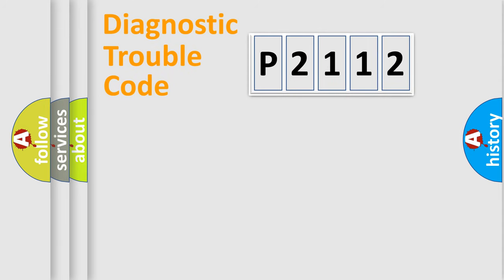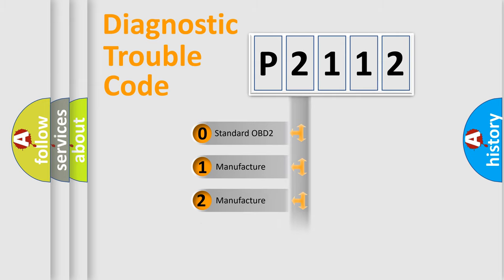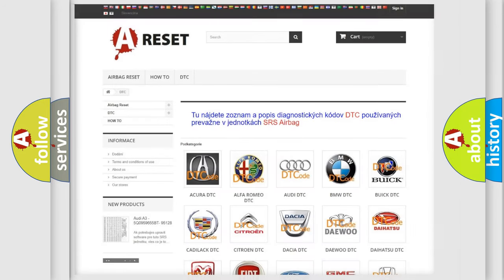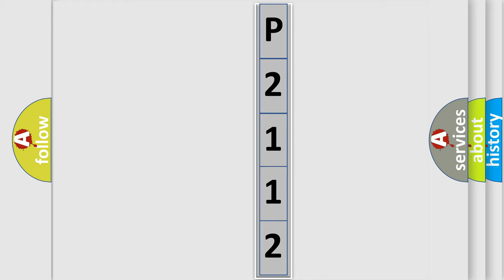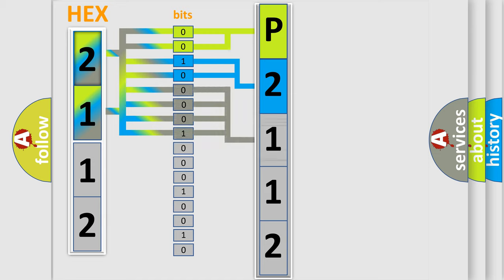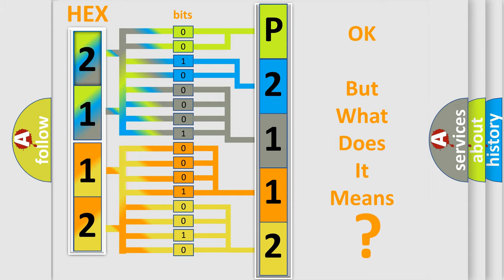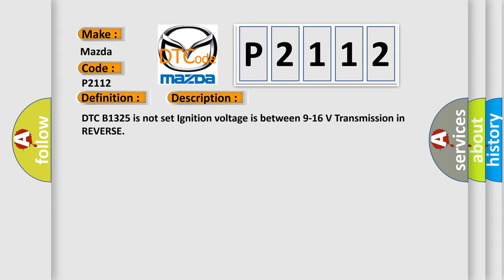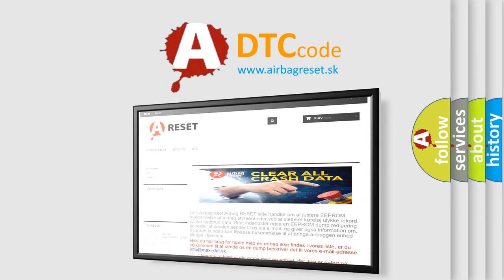DTC Mazda P2112 Short Explanation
Contents:
0:21 Basic DTC analysis according to OBD2 protocol standard.
1:48 Insight into programming
2:58 A diagnostically understandable description of the Diagnostic Trouble Code
3:05 Basic error definition

Make:
Mazda
Code:
P2112
Definition:
Parking Aid Rear Sensor 3 Circuit Signal Invalid
Description:
Cause:
B0958 08, B0959 08, B0960 08, or B0961 08An invalid signal is received by the object alarm module.